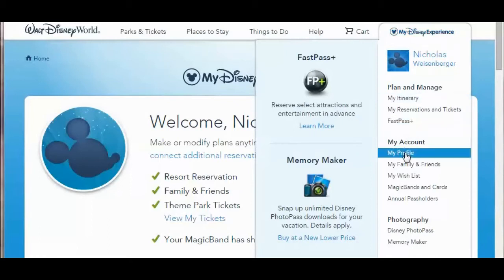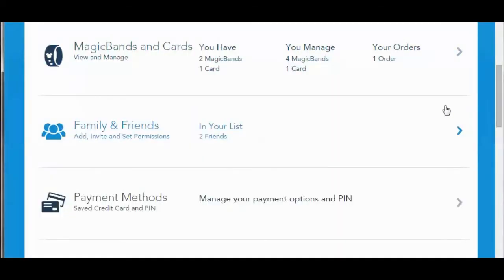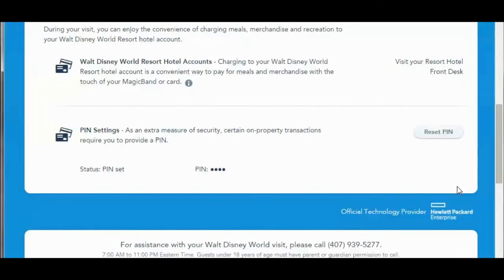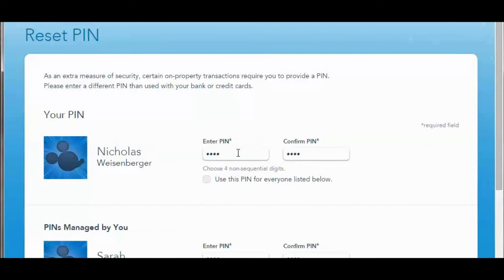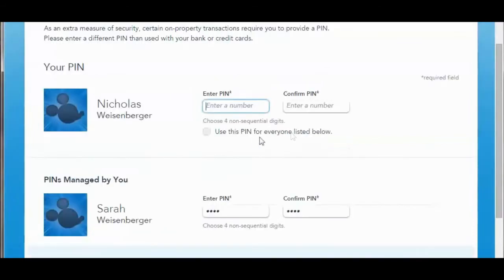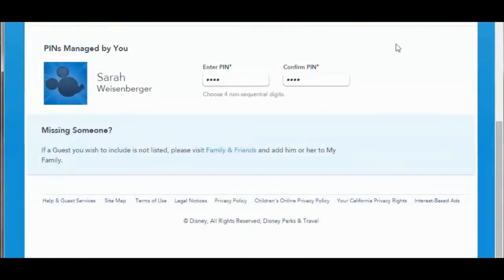How to reset Walt Disney World MagicBand pin number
Here's how to reset your Walt Disney World MagicBand PIN number. You can now save a visit to your hotel front desk by using MyDisneyExperience website or app.
Go to MyDisney Experience then Profile then Payment Methods then Reset PIN. Why is a PIN number required for your MagicBand? As an extra measure of security, certain on-property transactions require you to provide a PIN (four digit code), that way if you lose the band no one else can use it since your credit card is linked to the band.